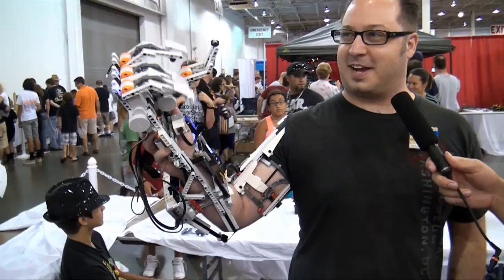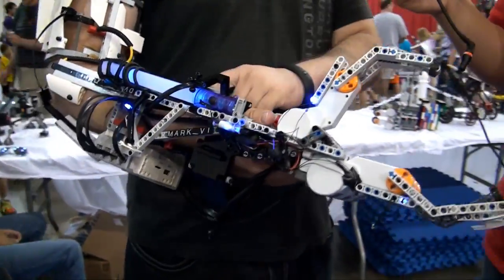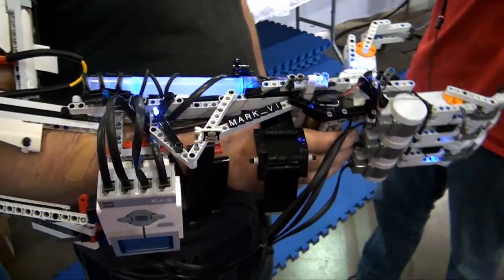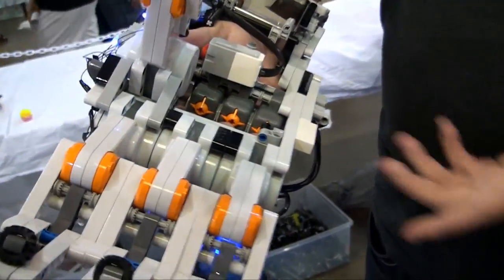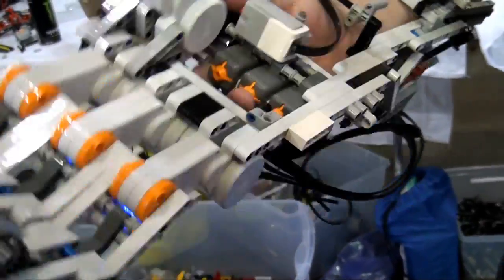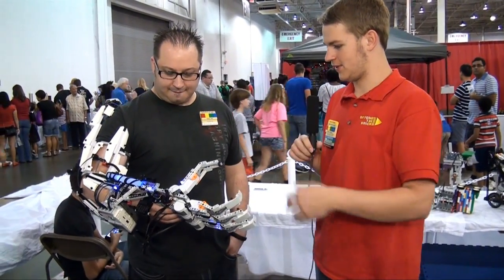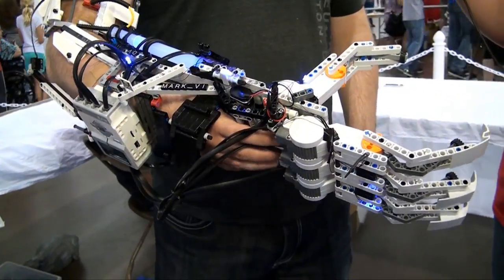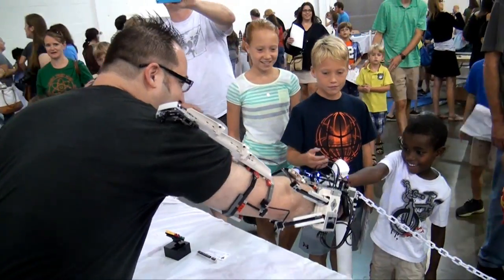Functioning LEGO cyborg arm - BrickFair Virginia 2014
Beyond the Brick's Joshua Hanlon talks to Dave Voltaggio about his LEGO Mindstorms robotic arm.

Enjoy our videos? Support BTB (and enter to win LEGO sets!) with a monthly subscription or a one time contribution. - Thank you!